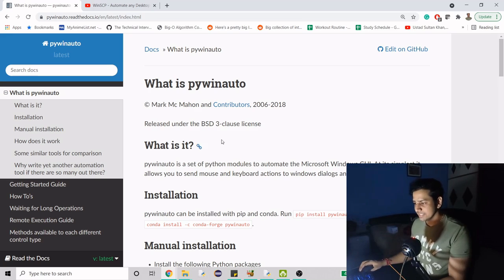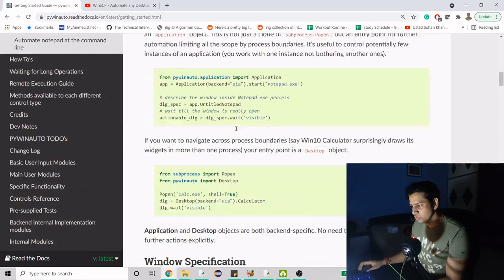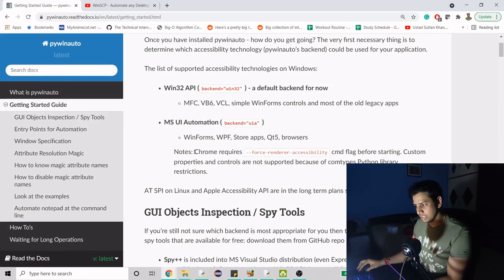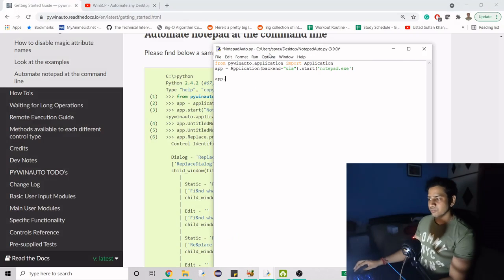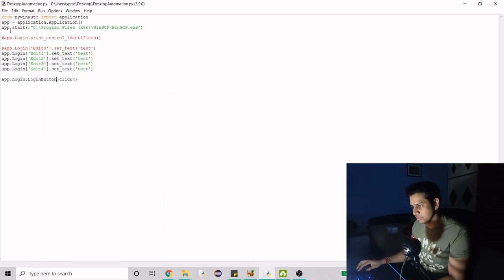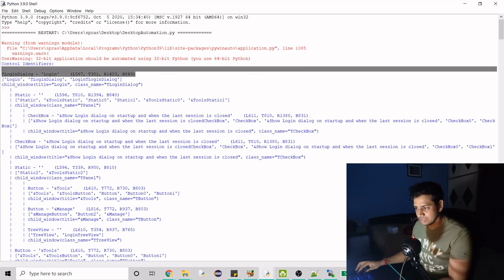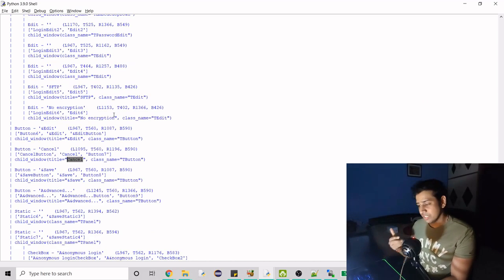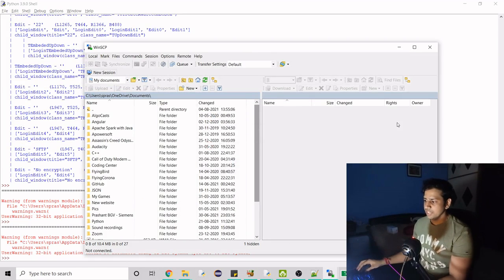2/2 | WinSCP - Automate any Desktop Application | PyWinAuto | Python Automation